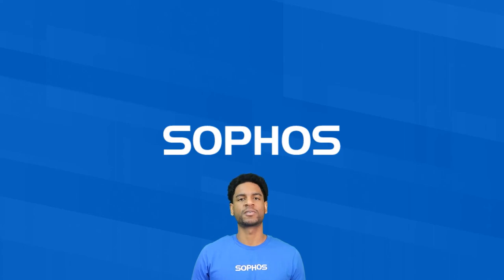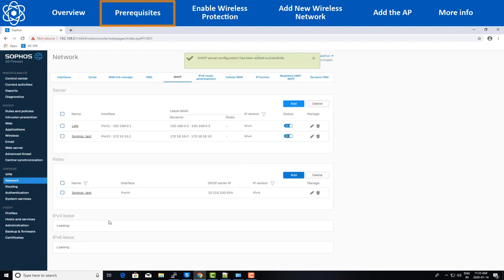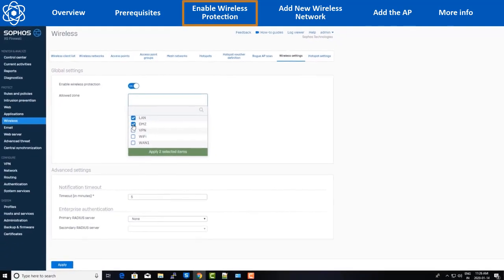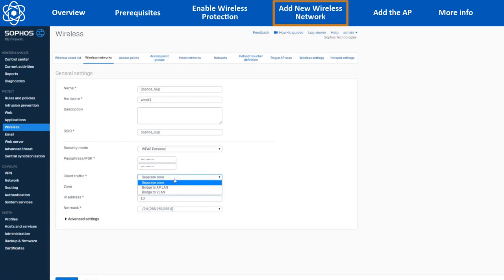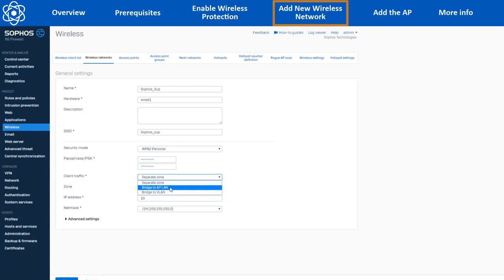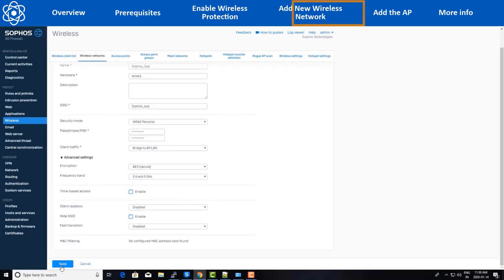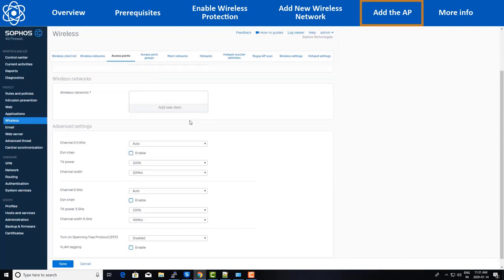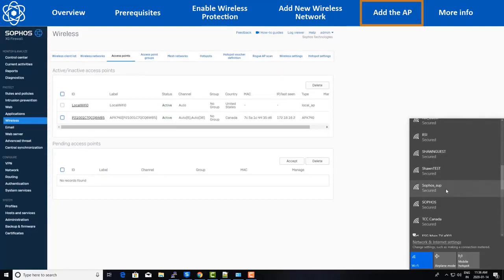Sophos Firewall - How to Configure and Deploy a Wireless Network - Sophos Tech Videos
Sophos Firewall v18.0 How to Configure and Deploy a Wireless Network   Sophos - Tech Videos